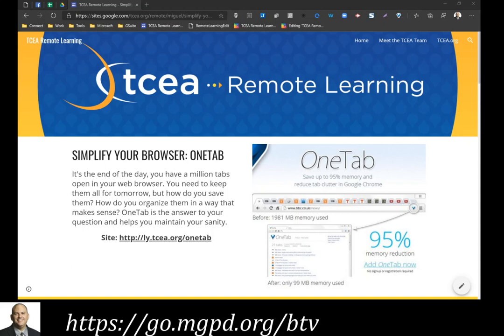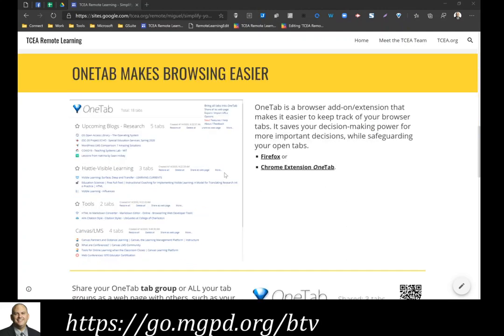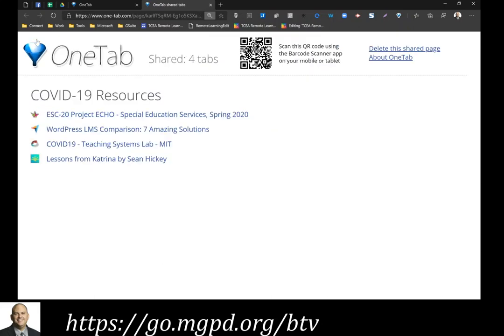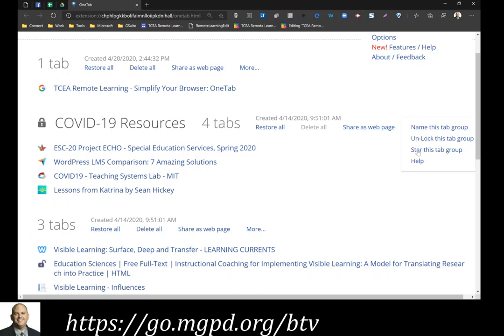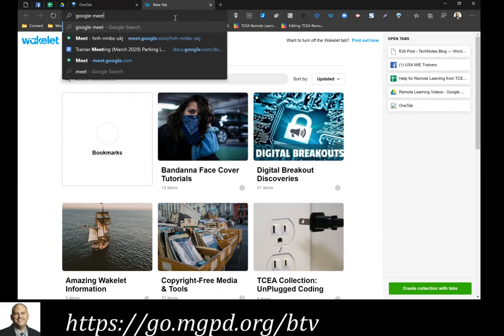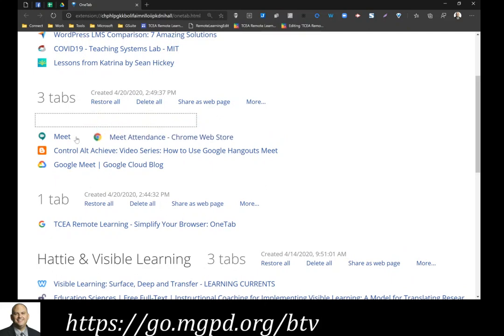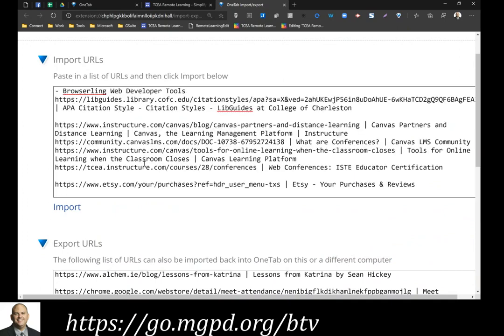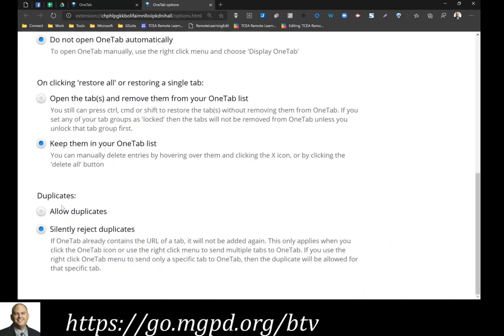Simplify Your Browser: OneTab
It's the end of the day and you have a million tabs open in your web browser. You need to keep them all for tomorrow, but how do you save them? How do you organize them in a way that makes sense? OneTab is the answer to your question and helps you maintain your sanity.